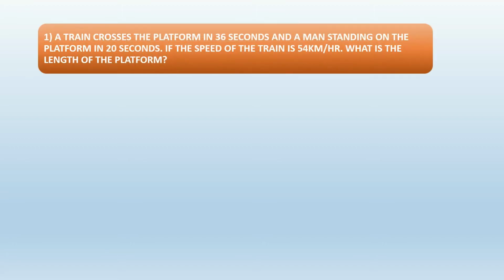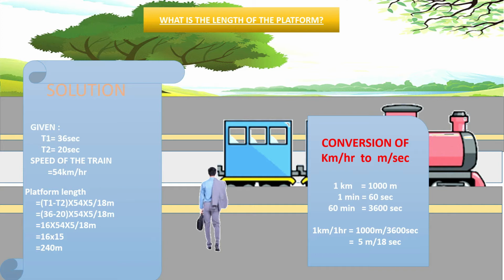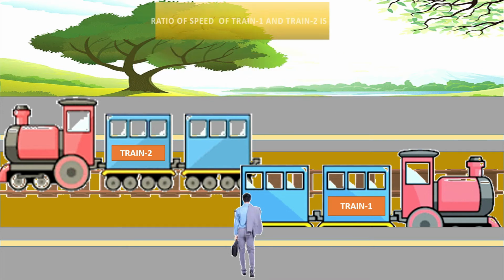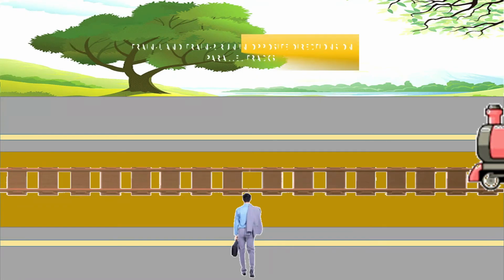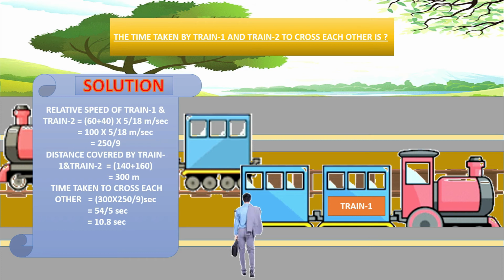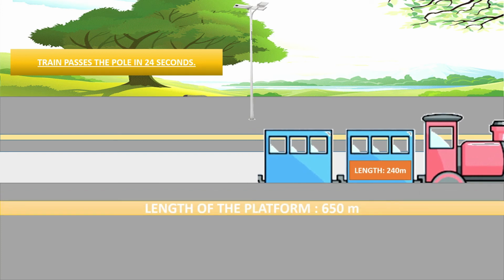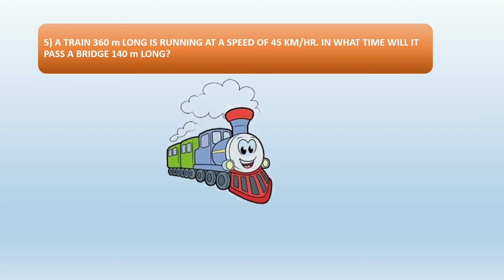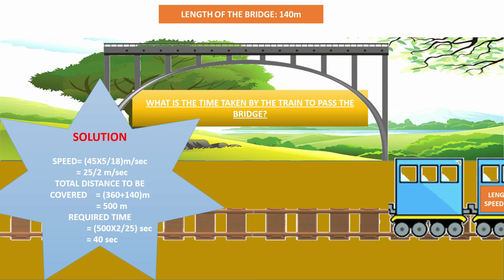Problems on Trains - 5 Reasoning Questions With Answer Explanation